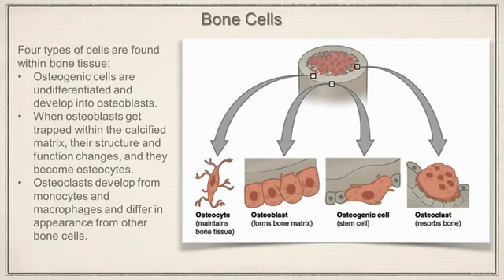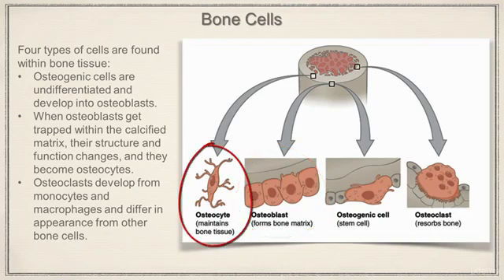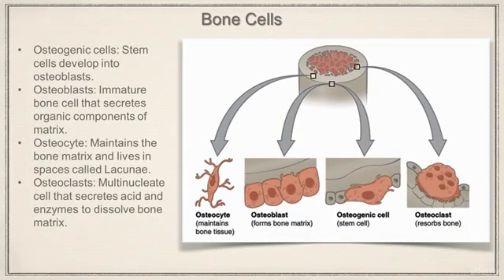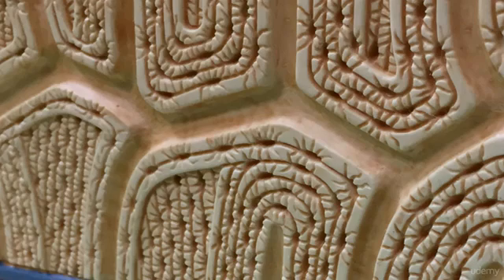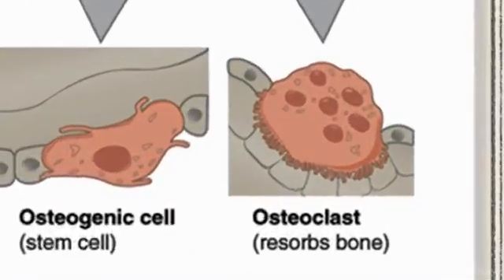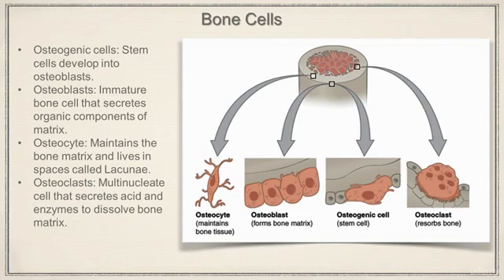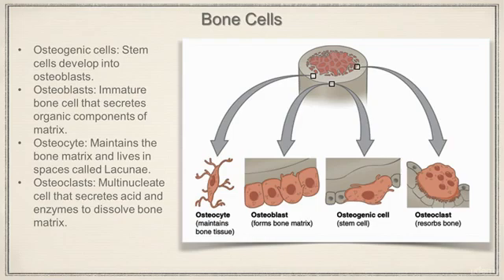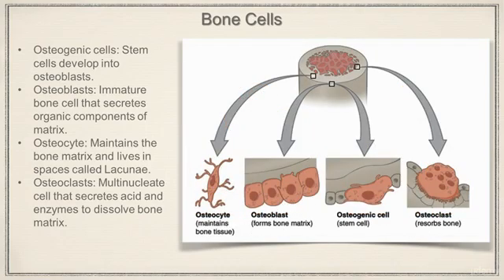Bone Cell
Bone is a mineralized connective tissue that exhibit four types of cells.osteoblasts, bone linning cells, osteocytes and osteoclasts. Bone exerts important functions in our body, such as locomotion.